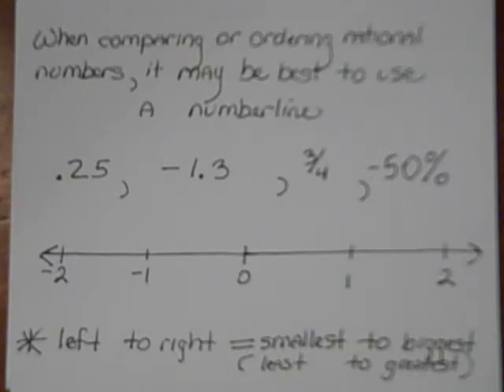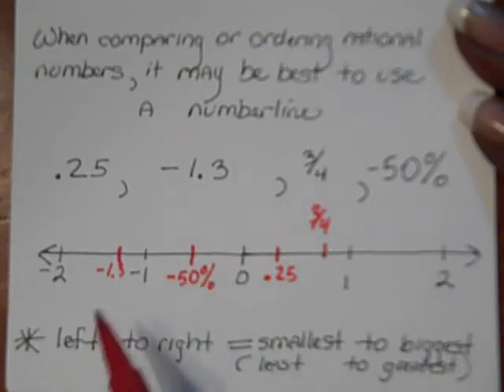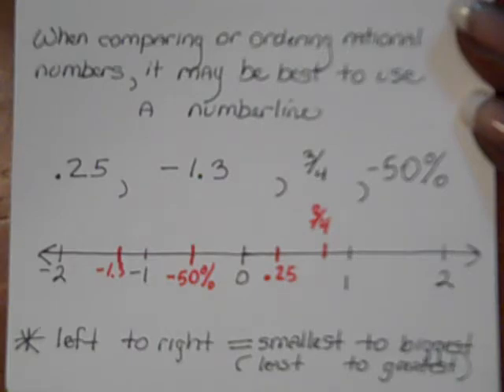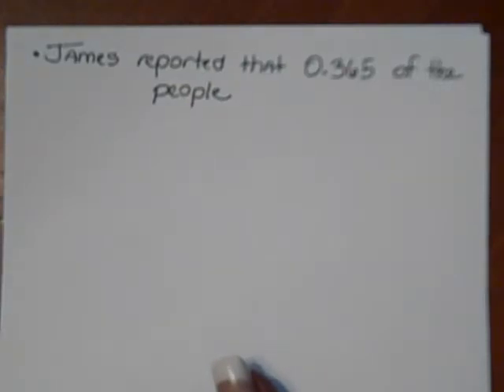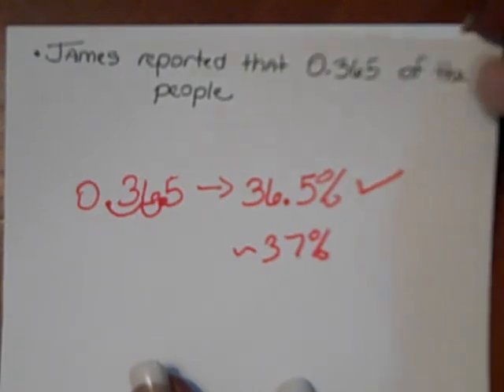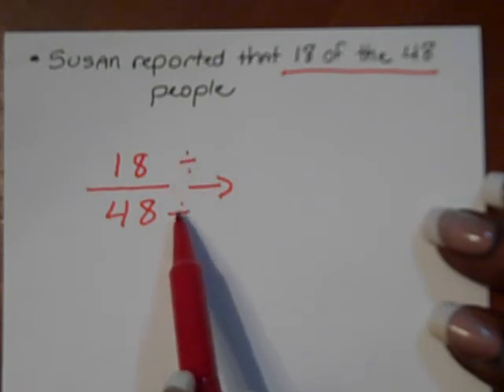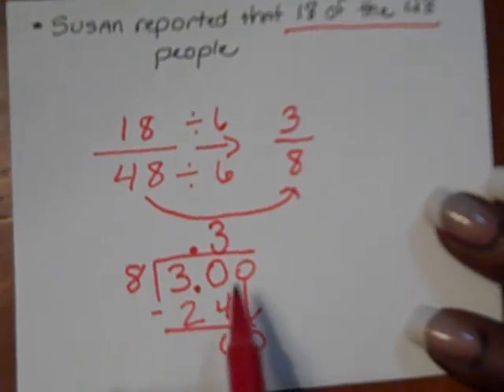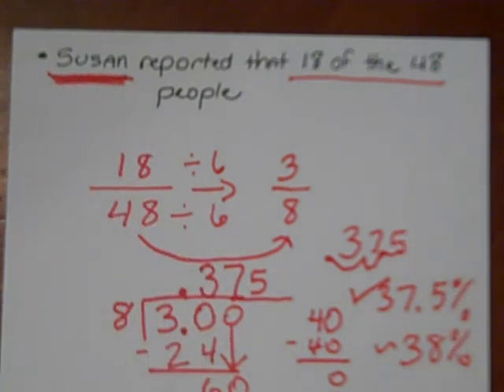Comparing and Ordering Rational Numbers